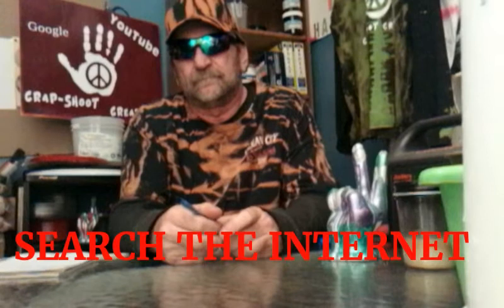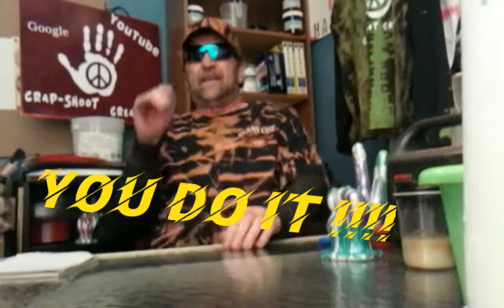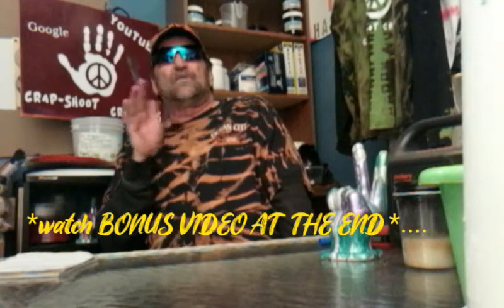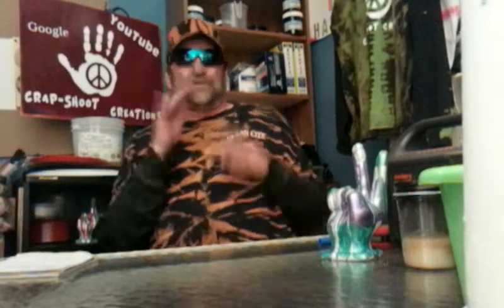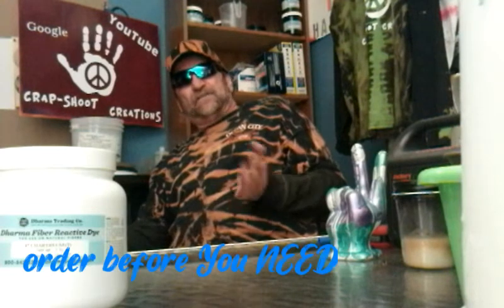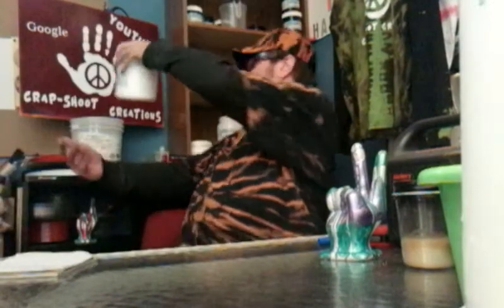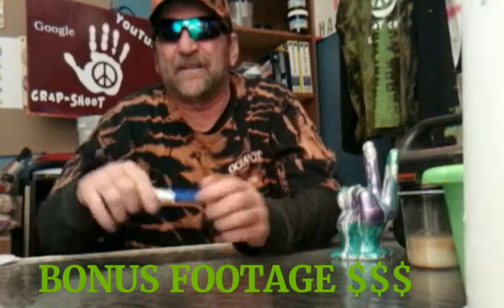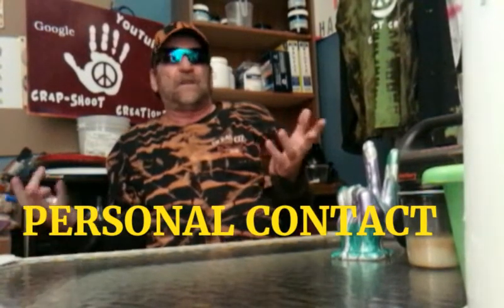HOW TO TIE DYE : VIDEO # 5 (GETTING SUPPLIES) SO YOU WANT TO BE A TIE DYER ....NOW WHAT ?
GET your TIE DYE SUPPLIES READY
FIND YOUR PRODUCT, WEBSITES, MORE...